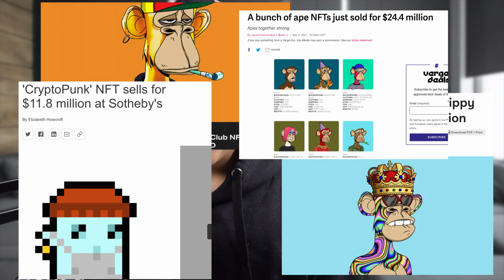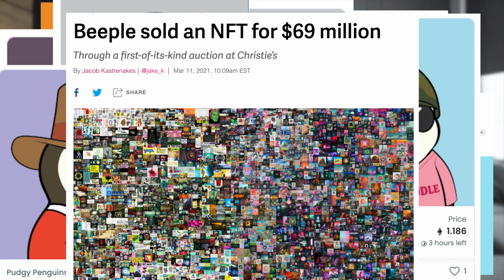What is an NFT? For Kids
Join us on Roblox: Search "The Spy Network" and "Double Agent" -